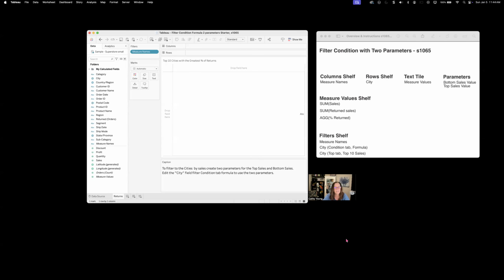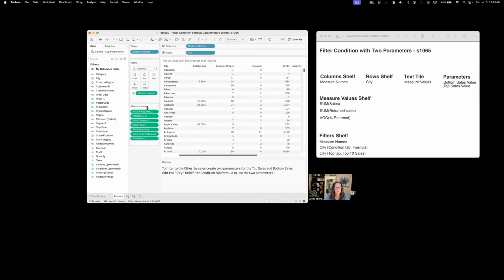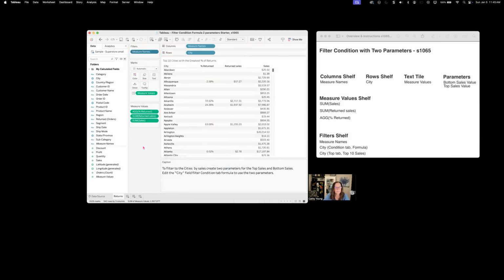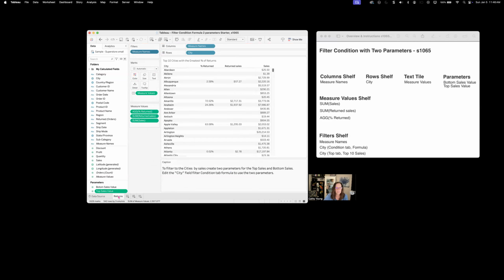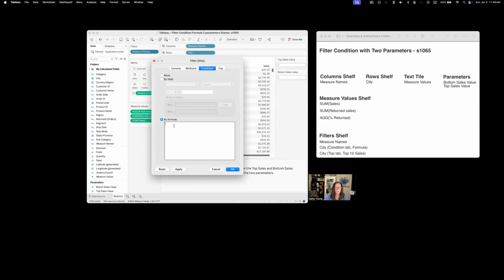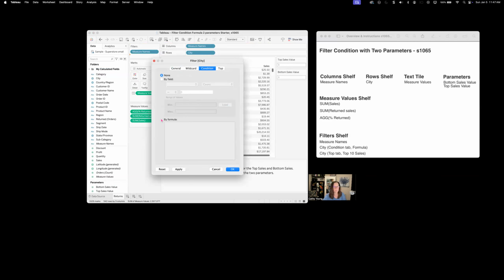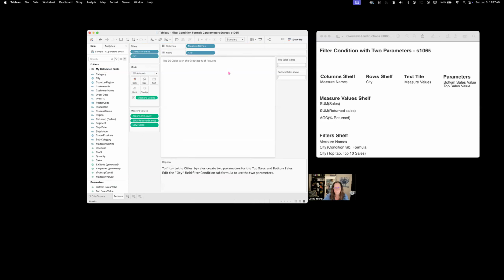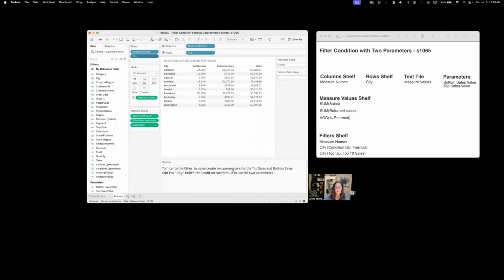Tableau Filtering: 2 Dynamic Parameters & a Top N - The Dynamic Duo!, s1065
Exercises Use two parameters to set a dynamic range for filtering and also add a Top N filter.
Create a dynamic and flexible filtering system in Tableau. Here's a breakdown:
1. Two Parameters: The core idea is to use two parameters. These parameters will define the lower and upper bounds of a range for filtering your data. For example, you could have one parameter for "Start Date" and another for "End Date."
2. Dynamic Range: We’ll link these parameters to your data source with a calculated field to create a dynamic range that can be easily adjusted by the user. This allows for interactive exploration of the data within the specified range.
3. Top N Filter: In addition to the dynamic range, a "Top N" filter is applied. This filter selects the top N values based on a specific metric (e.g., sales, profit, number of customers). The value of N can also be set by the user or defined within the filter itself.
This technique provides a powerful way to filter and analyze data in Tableau. It allows for interactive exploration and the ability to quickly focus on the most important or relevant data points within a specific range.

I'm excited to share these video insights with you! They're inspired by my book, 'Tableau at Work.'

00:00 Welcome
00:00:13 Measure Names field on Columns shelf
00:00:25 Measure Values on Text
00:01:10 Create Parameter
00:01:41 Show Parameter
00:02:00 City Filter with Condition
00:03:26 City Filter Top 10